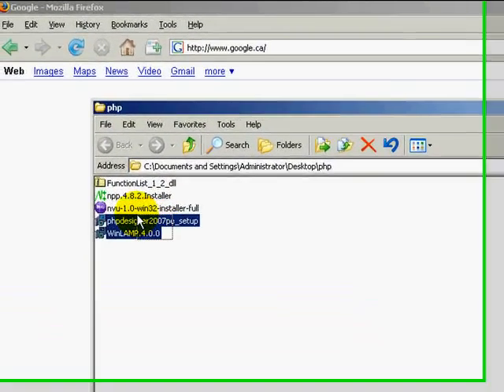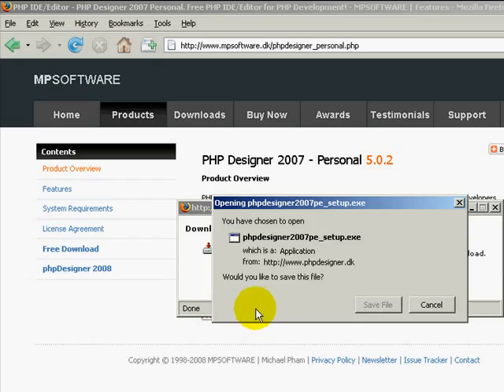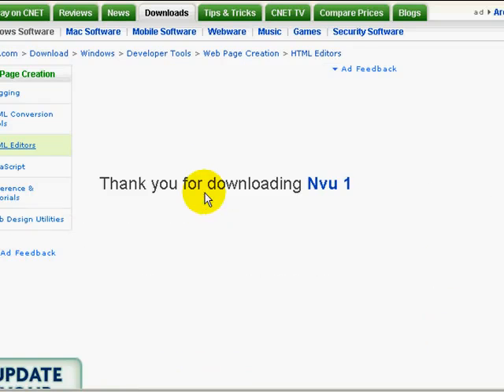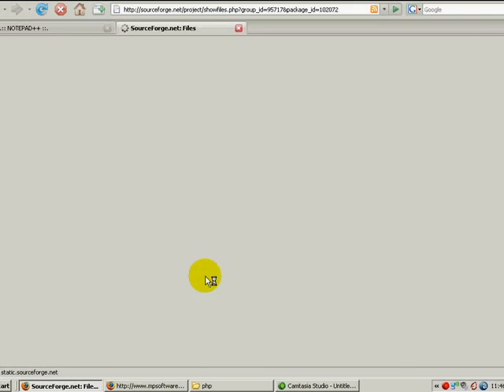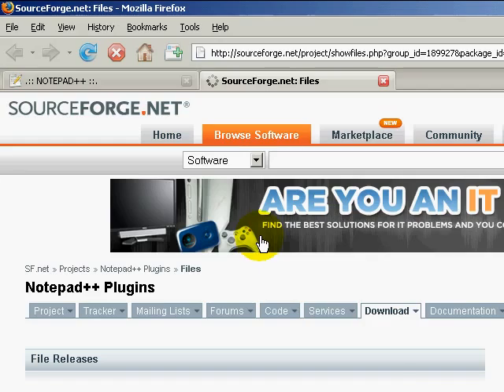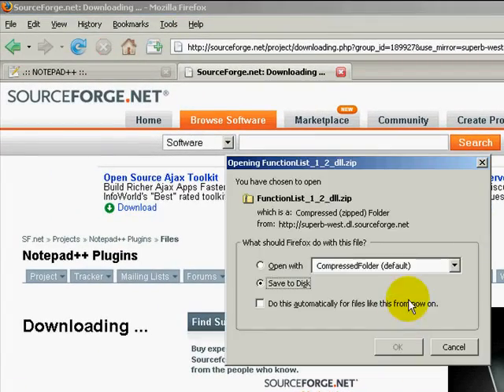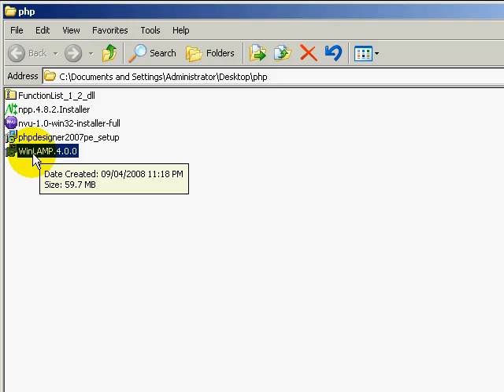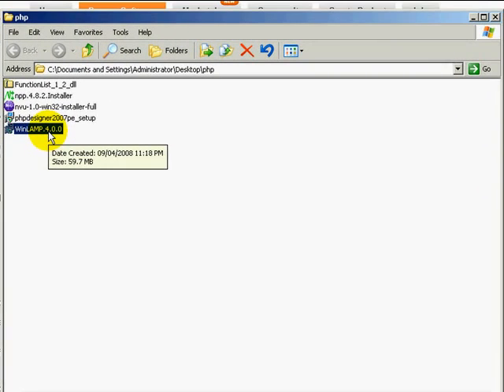PHP MySQL Test Server Setup Part 1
Dreamweaver tutorials for free